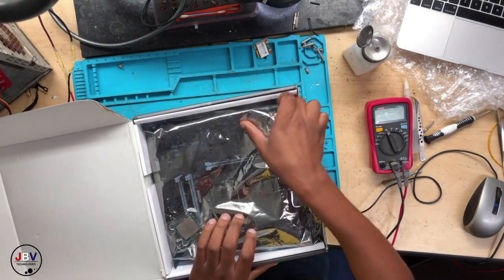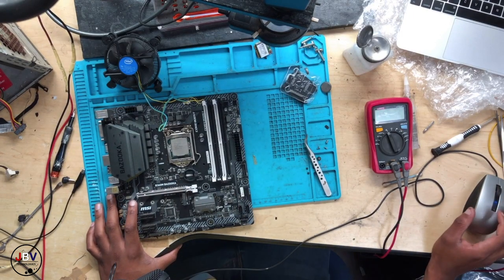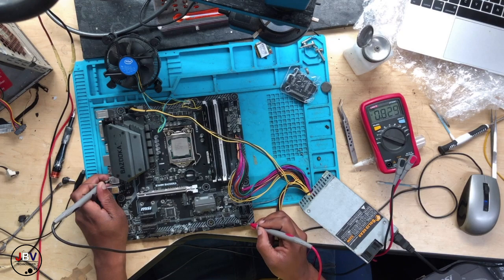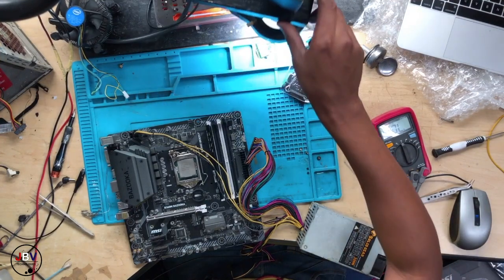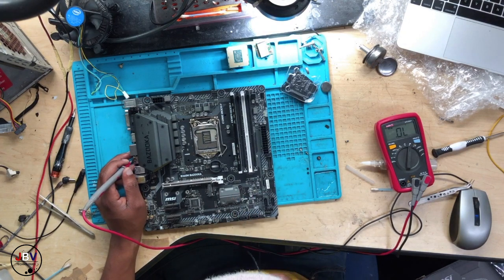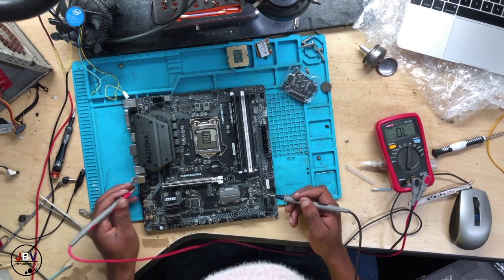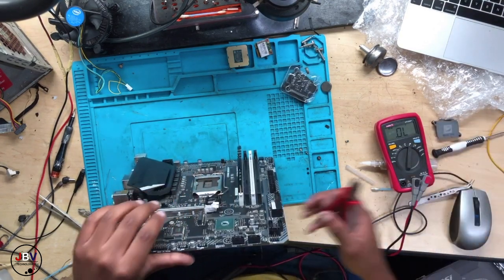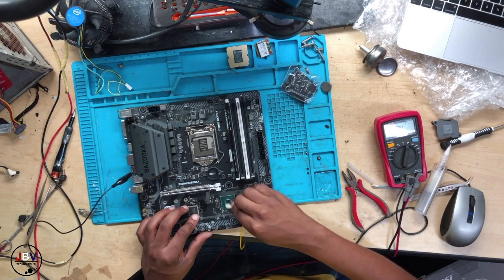Msi bazooka Motherboard Repair